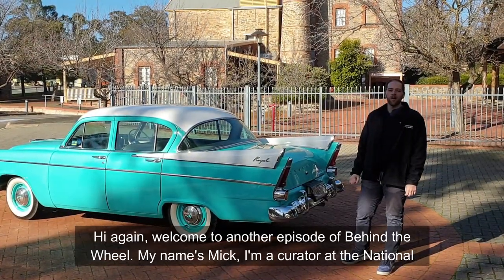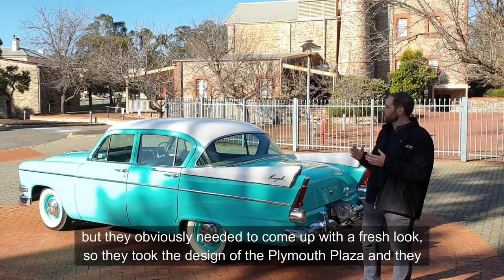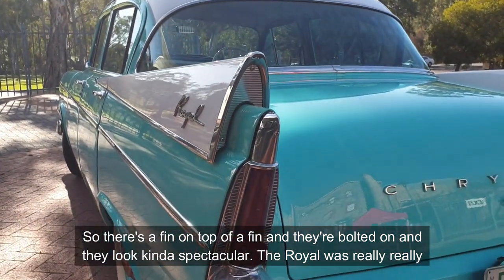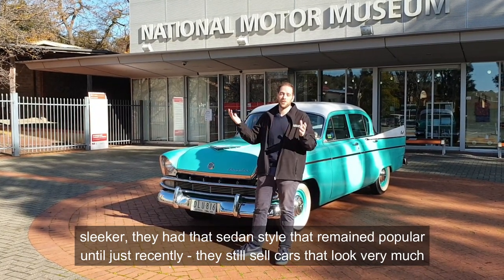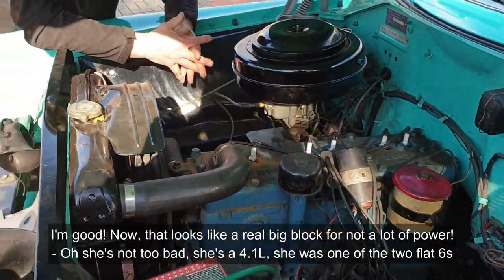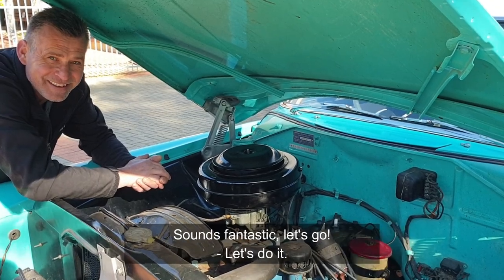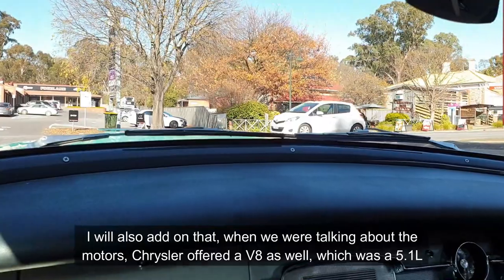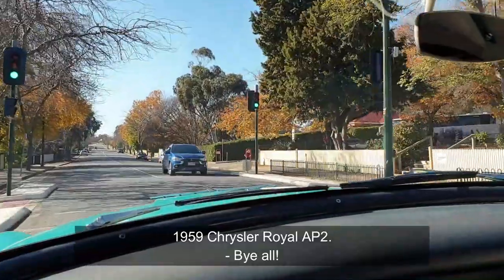Behind the Wheel: 1959 Chrysler Royal AP2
A favourite with cabbies, cops and your rich uncle from the country, the Chrysler Royal was built in SA at Keswick from 1957 to 1963 and paired unmistakable American styling (look at those fins!) with 90% locally built content.
Of the three series of Royal, AP1, AP2 and AP3 ('AP' standing for 'Australian Production') the National Motor Museum's is the second, with a distinctive grille and bolt-on saddleback fins. Generously supported by SGIC as a running vehicle, our Royal takes to the streets fairly often around Birdwood and always draws a smile 🙂